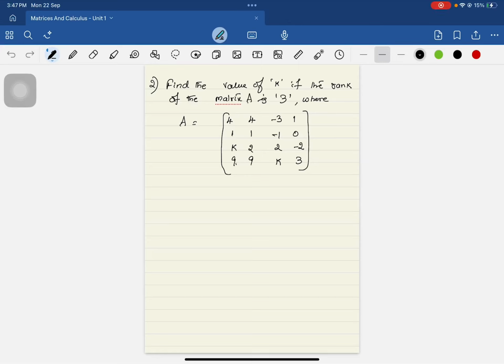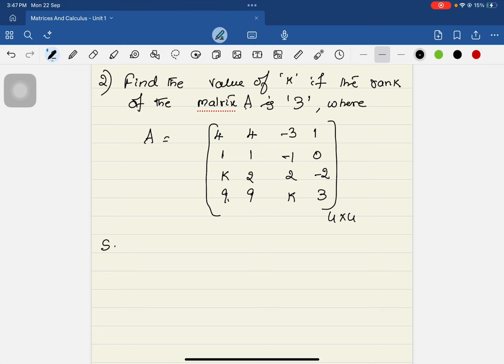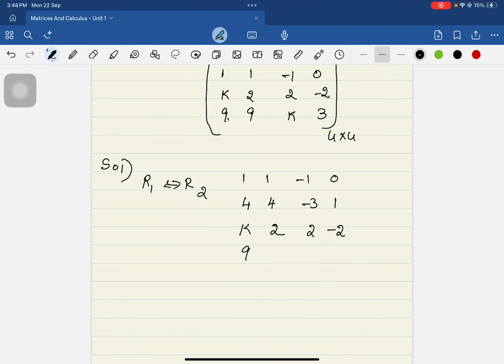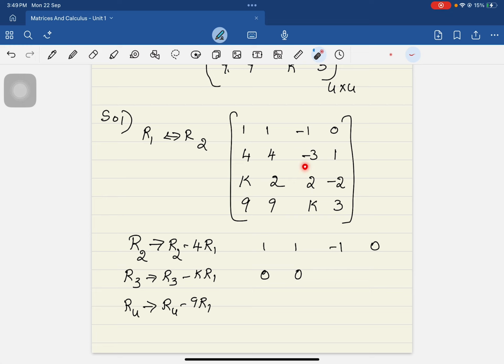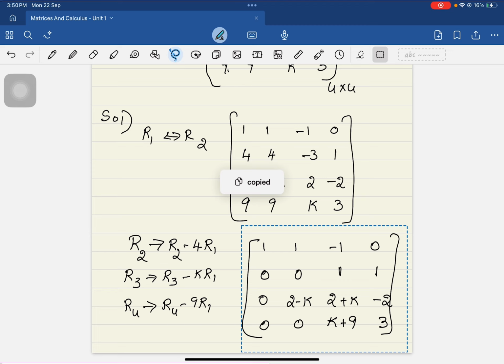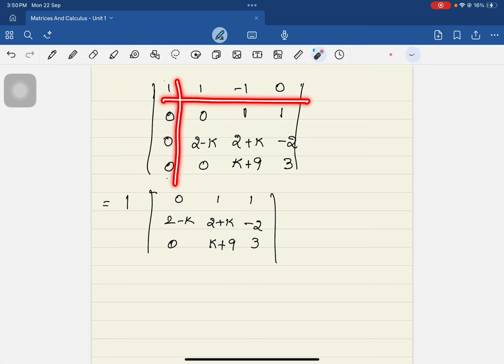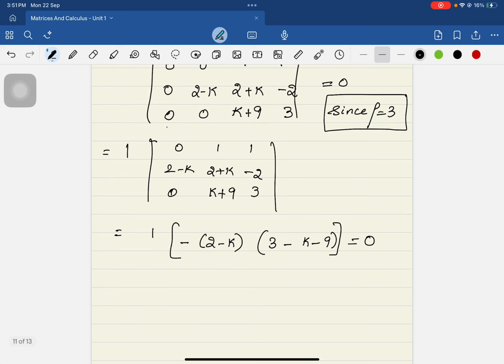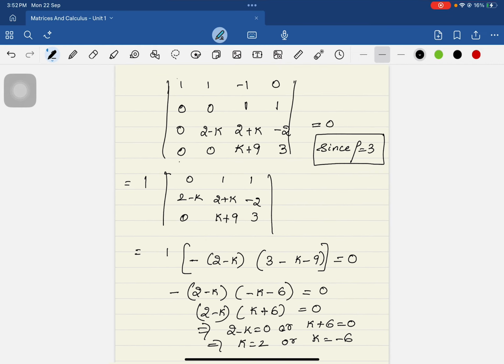If the rank is known, how to find the unknown entry in the matrix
Using the concept of determinant